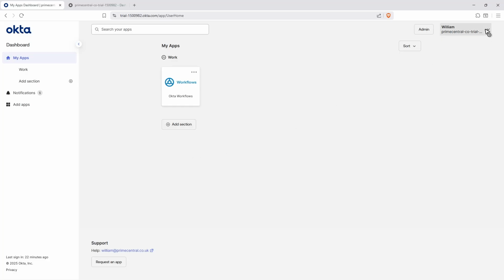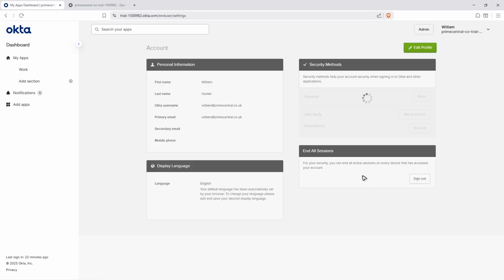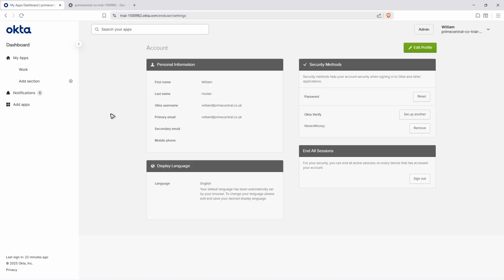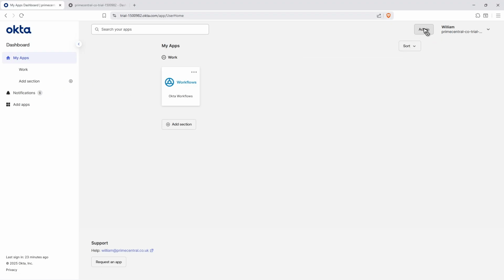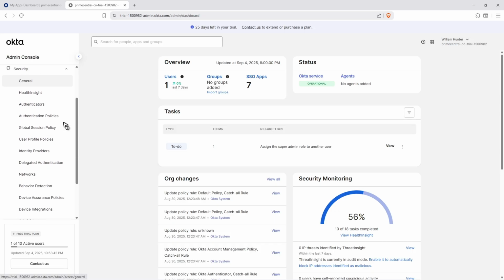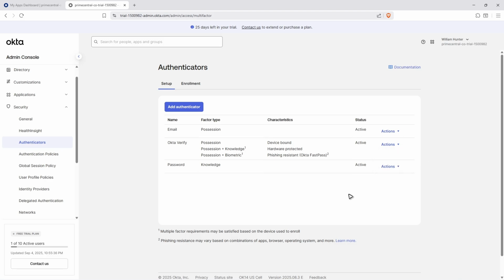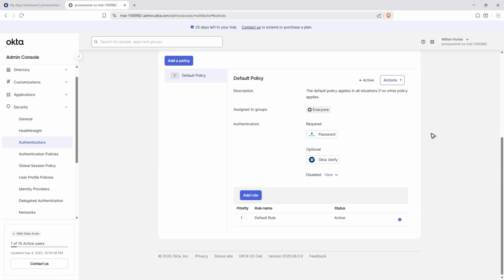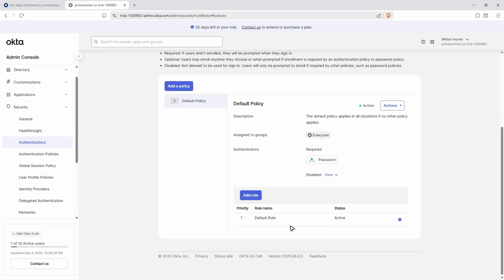How to DISABLE OKTA VERIFY (Step by Step)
This guide walks you through how to disable Okta Verify if you no longer want to use it as your authentication method. Please consider liking the video and letting us know if you have any comments, ideas or questions, we really appreciate any feedback! We have plenty of other tutorials on our channel so come and see if we can help you with anything else :)